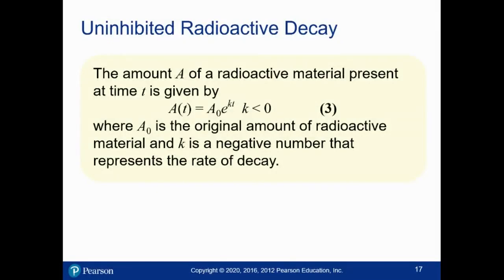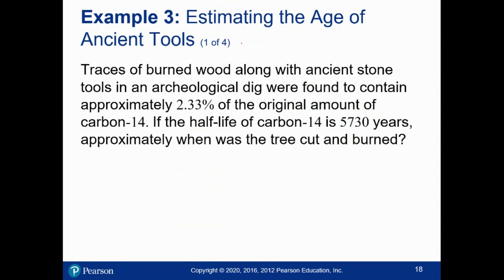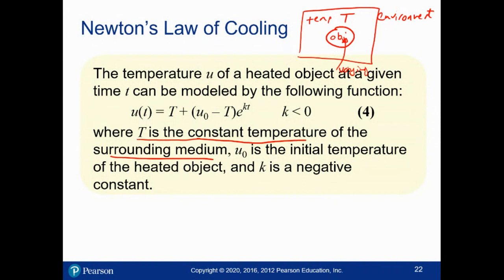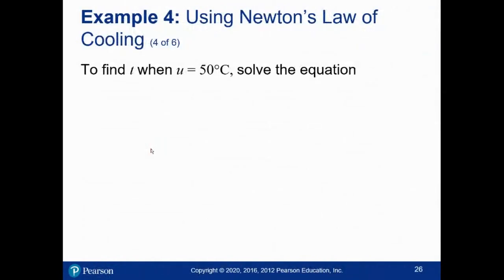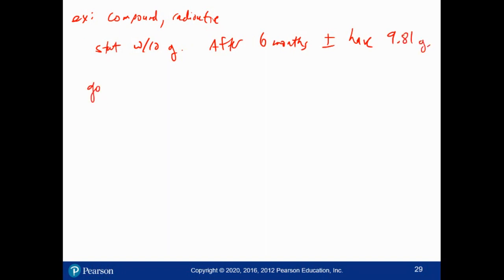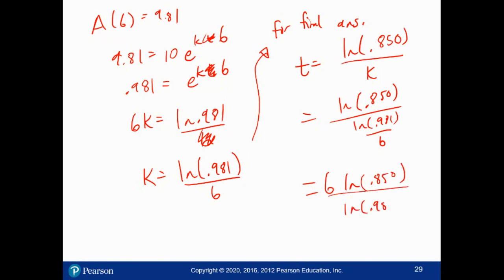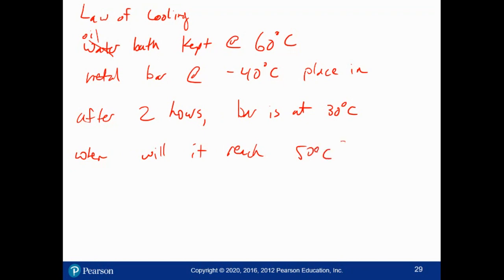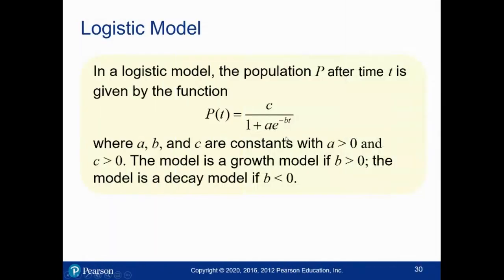MA2090 Precalculus Chapter 5 Section 8 Part 2/3